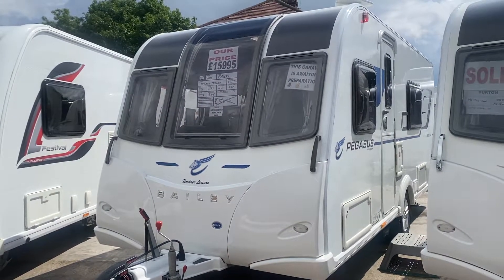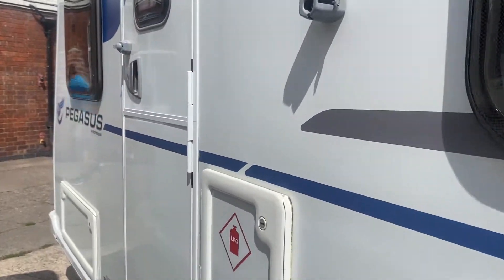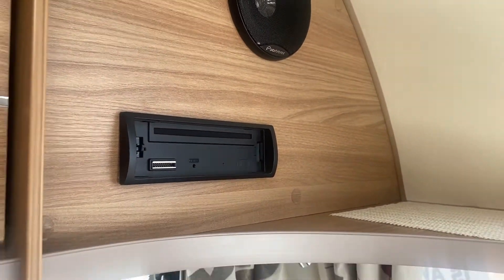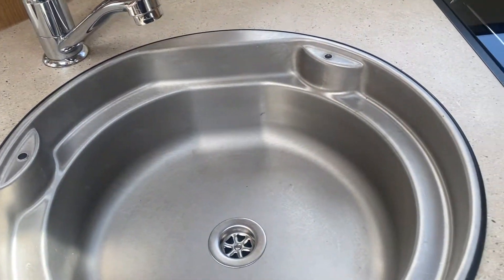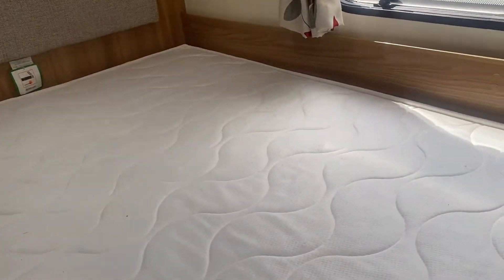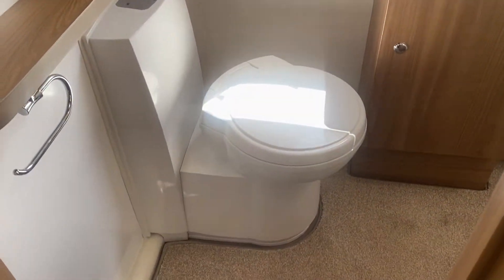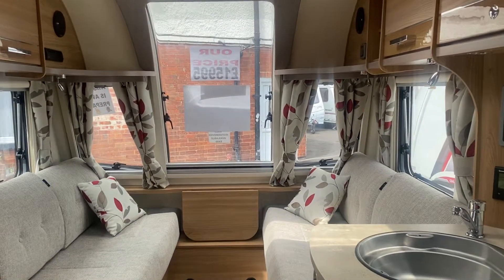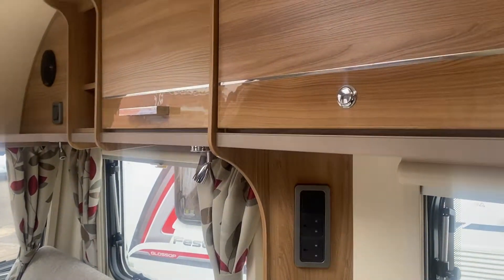2016 Bailey Pegasus Modena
Welcome to Burton Caravan Centre Ltd
This is an ideal staycation UK holiday vehicle for these Covid times. Towable by most family tow cars. Don't know how much your car can tow? Ask us, we'll do the research for you. This caravan is  home from home!
Ideal luxury 2 berth caravan with the occasional guest. Extremely lightweight yet packed full of features.
6.48m overall length
2.24m wide
1275kg max tow weight
£15995.00 inc full service, valet, demonstration and warranty